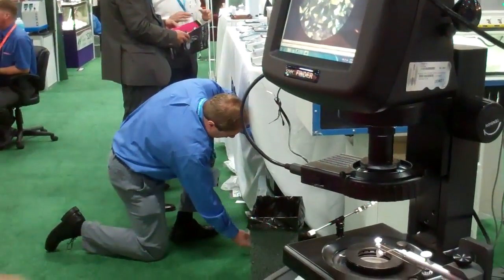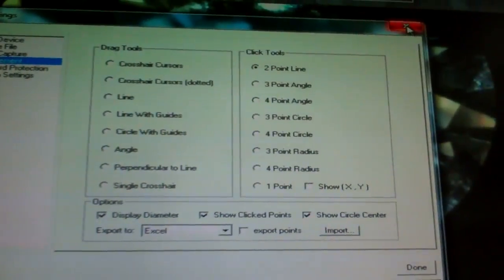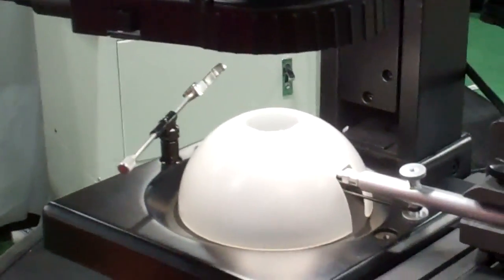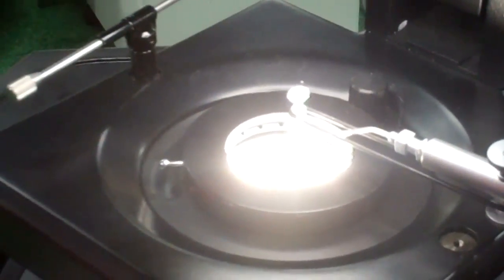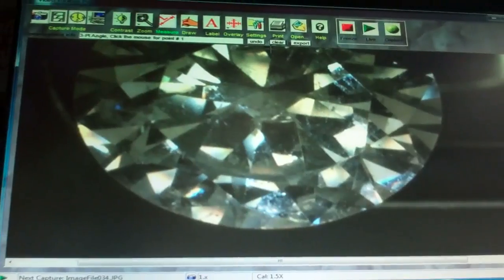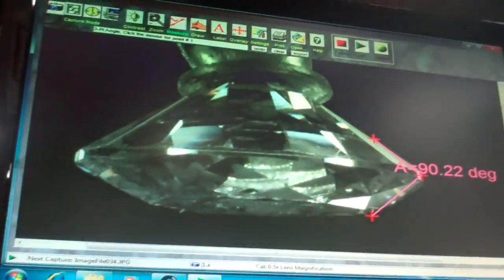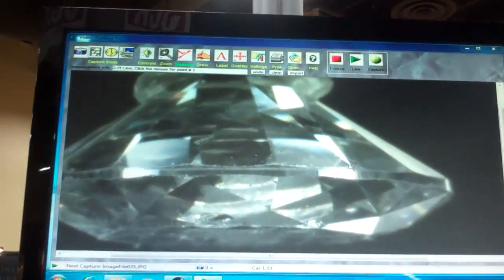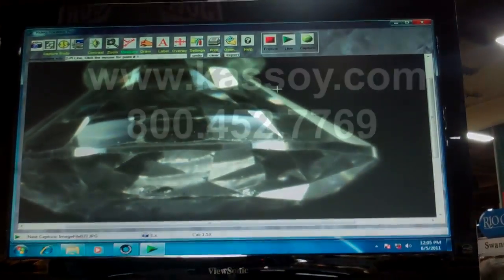speckFINDER HD Computer Video Microscope Kassoy.mp4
Live from JCK! Ann gives a demonstration on the speckFINDER HD Computer Video Microscope at Kassoy booth B6255.

The new speckFINDER HD is a visual imaging system that will show you precise details as you work on jewelry or gemstones while easing the strain and fatigue of uncomfortable working positions. The speckFINDER HD integrates high quality optics, digital cameras, and LED lighting into a workstation-friendly computer video microscope. Unlike conventional microscopes or stereoscopes, the speckFINDER HD conforms to your posture, rather than you conforming to its design.

Dazor SpeckFINDER HD w/11x-45x Variable Zoom Lens

Kassoy
101 Commercial Street
Suite 200